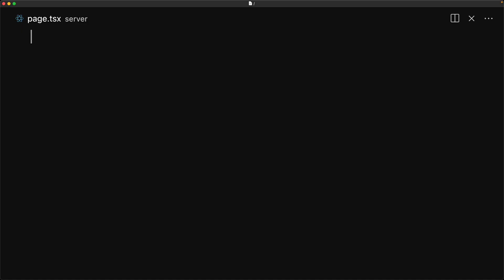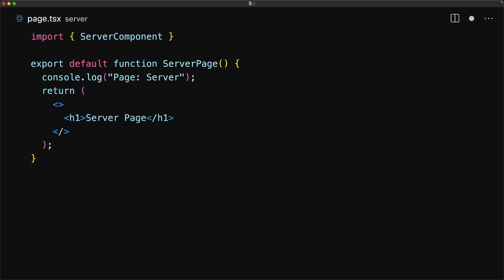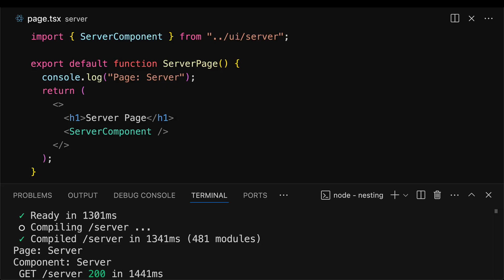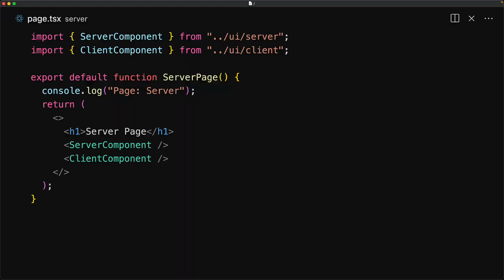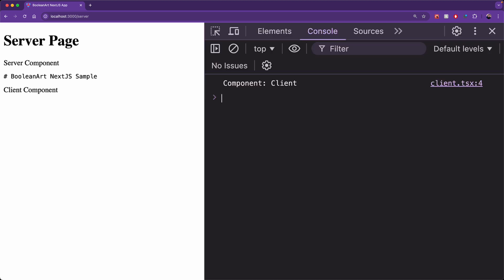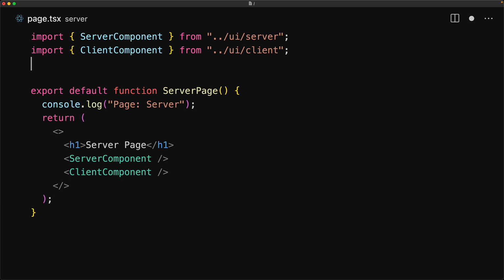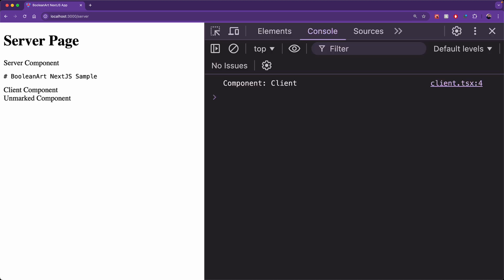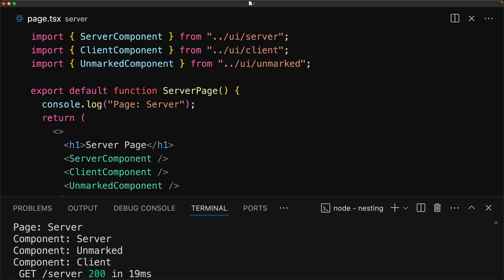NextJS Server Components give you the most flexibility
🚀 Part of the lessons in the NextJS Course